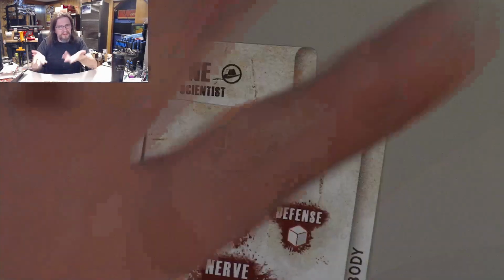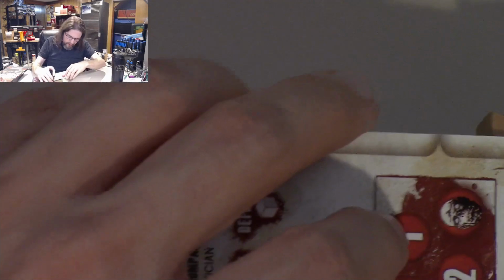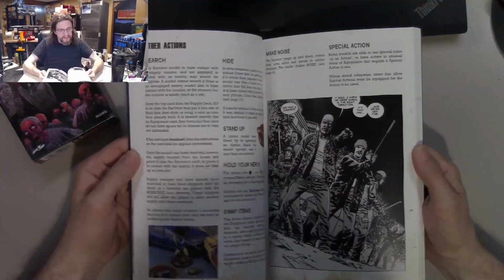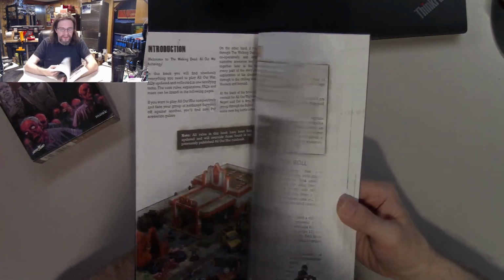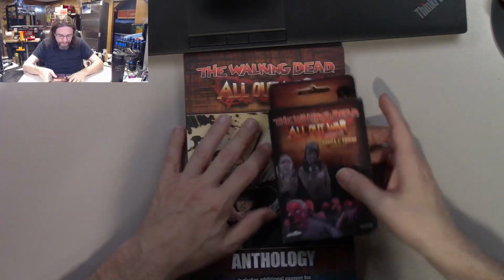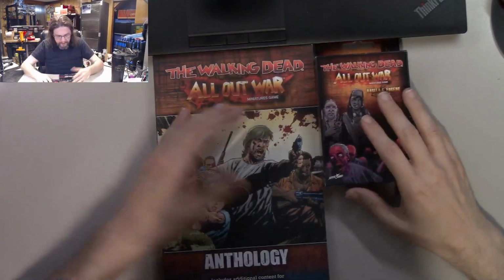Recent expansions and accessories for The Walking Dead All Out War Miniatures Game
My recent order from Mantic games half off sale. I go over what I received since one item was on back order for a while.